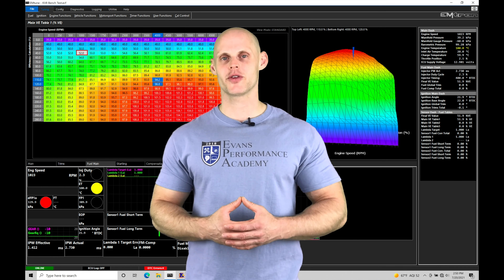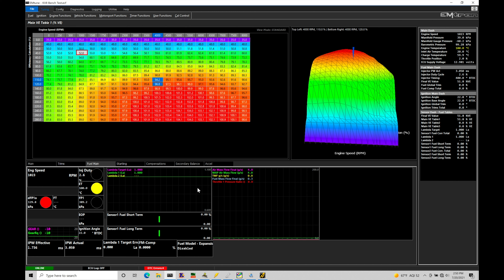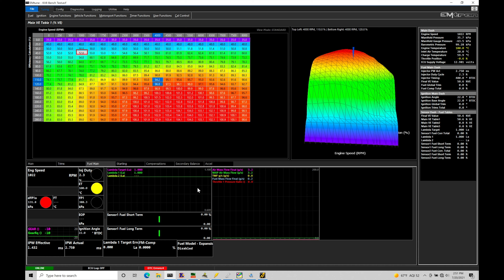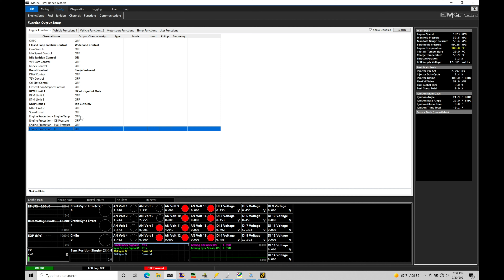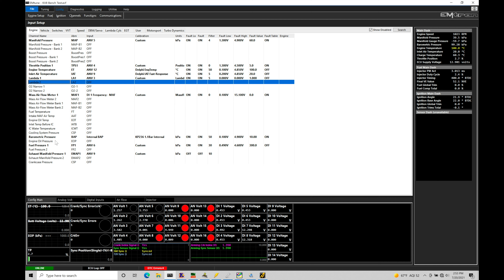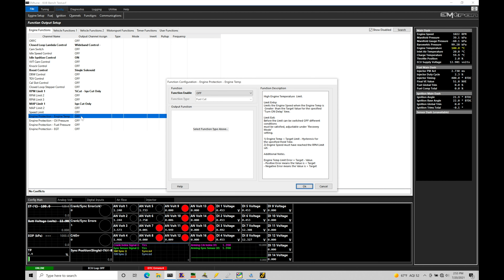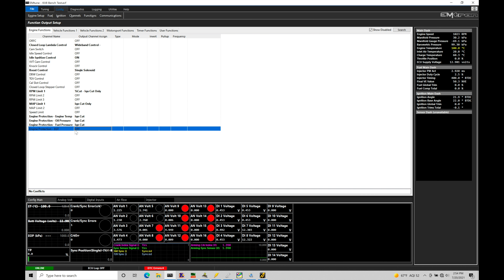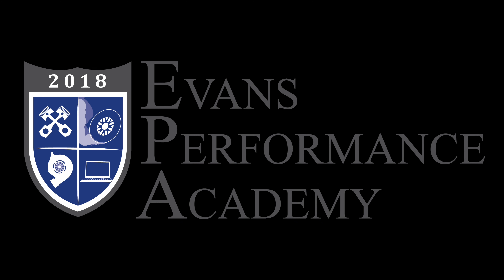Emtron Training Course Part 38: Advanced Fail-Safe Protection | Evans Performance Academy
Emtron Training Course Part 38: Advanced Fail-Safe Protection breaks down how to integrate fail safe strategies for oil pressure, fuel pressure, EGT, and lambda lean protection for engine protection in racing conditions.